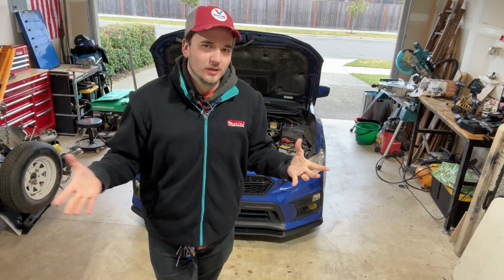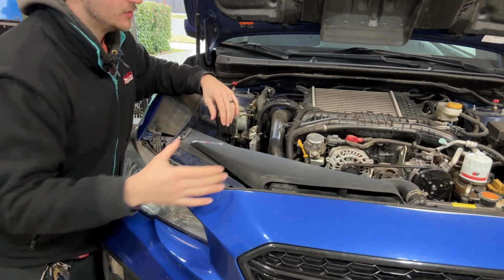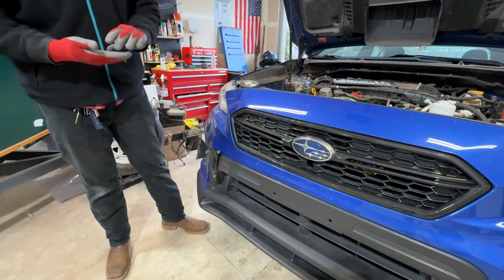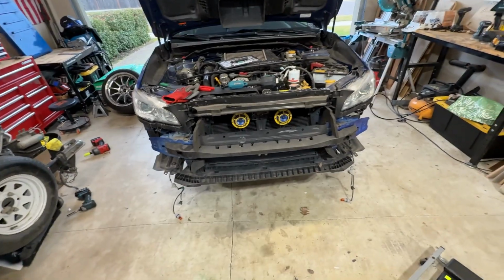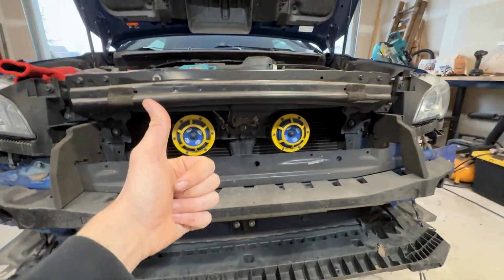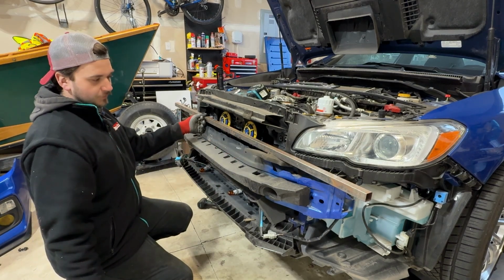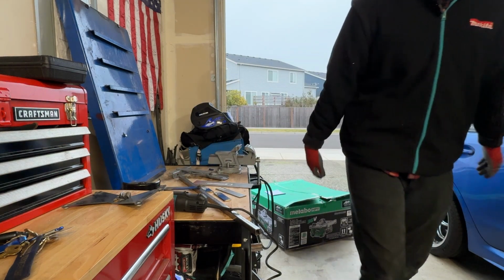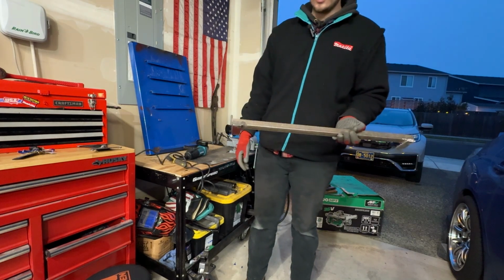How I Made A CUSTOM Front Brace Bar For My Subaru WRX!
In today’s video, I fabricated a custom front brace bar for my Subaru WRX! I walk you through the entire process on how I made this piece. Also, is  this brace for function or for style? I made mine to have a slash of color behind the grill. In the beginning of the video, I took the chance to go over some past work that I did with the WRX and review the aftermath of the charge pipe that I installed. Turns out everything seems to be in order unless someone in the comments thinks otherwise…